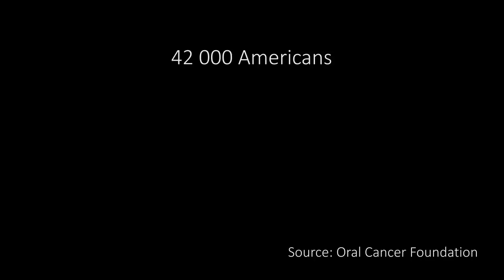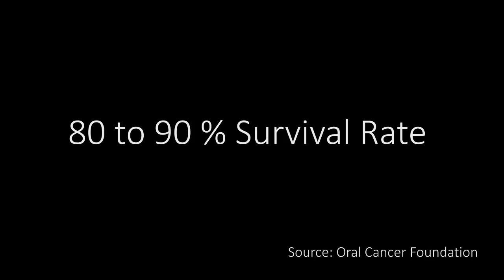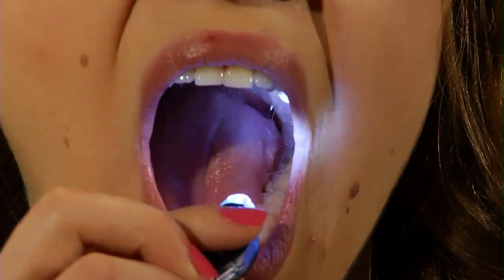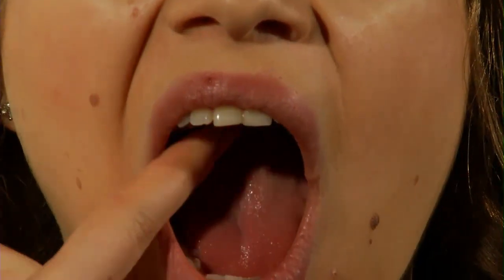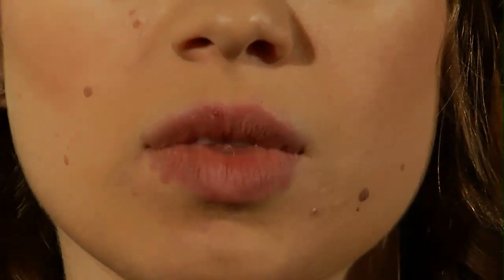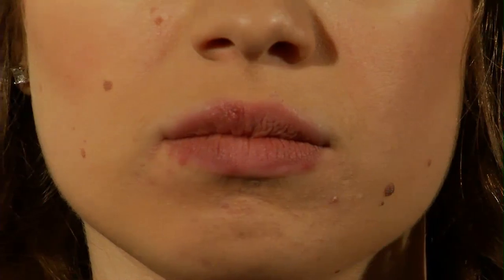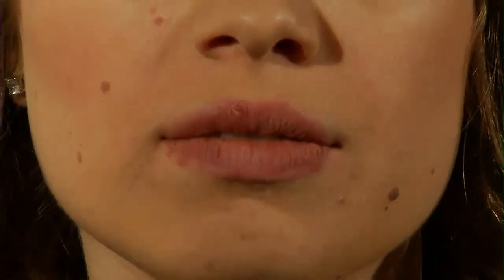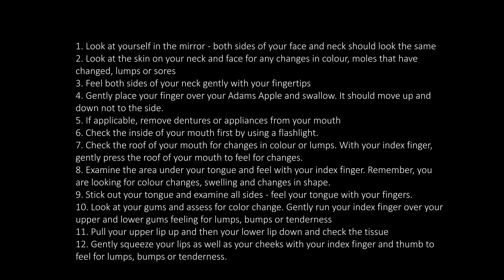Oral Cancer Monthly Self Screening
Monthly examinations can save lives! Please use this tool to examine your mouth for signs of oral cancer, and report anything suspicious to your dental or medical professional immediately.

Presented by: Meghan Cammaert, Majeda Eldali and Bienka Rosch
Algonquin College Dental Hygiene Class of 2014

Steps:
1.Look at yourself in the mirror -- both sides of your face and neck should look the same
2.Look at the skin on your neck and face for any changes in color, moles that have changed, lumps or sores
3.Feel both sides of your neck gently with your fingertips
4.Gently place your finger over your "Adam's Apple" and swallow. It should move up and down, not to the side.
5.If applicable, remove dentures or appliances from your mouth
6.Check the inside of your mouth first by using a flashlight.
7.Check the roof of your mouth for changes in color or lumps. With your index finger, gently press the roof of your mouth to feel for changes.
8.Examine the area under your tongue and feel with your index finger. Remember, you are looking for color changes, swelling and changes in shape.
9.Stick out your tongue and examine all sides -- feel your tongue with your fingers.
10.Look at your gums and assess for color change. Gently run your index finger over your upper and lower gums feeling for lumps, bumps or tenderness
11.Pull your upper lip up and then your lower lip down and check the tissue
12.Gently squeeze your lips as well as your cheeks with your index finger and thumb to feel for lumps, bumps or tenderness